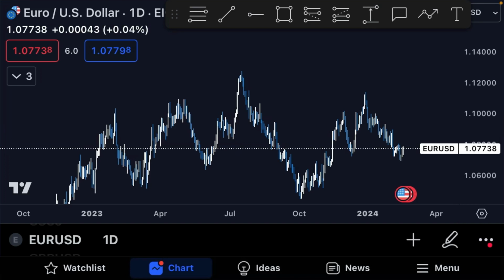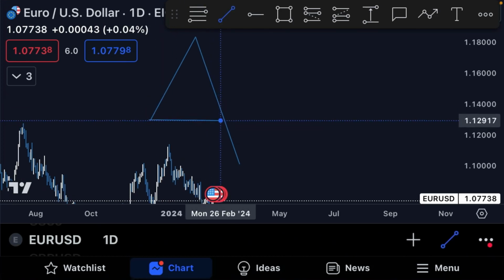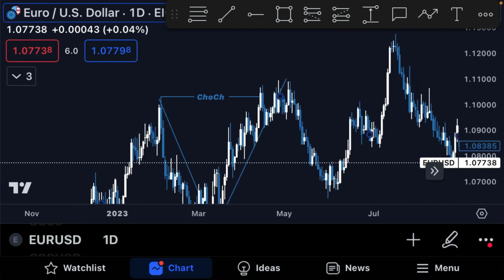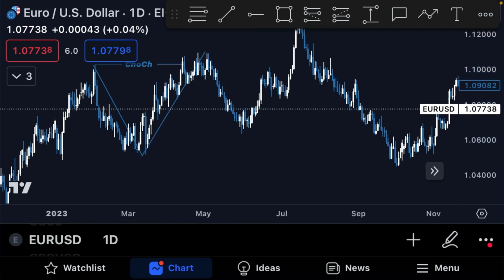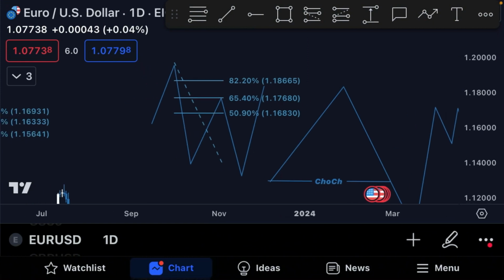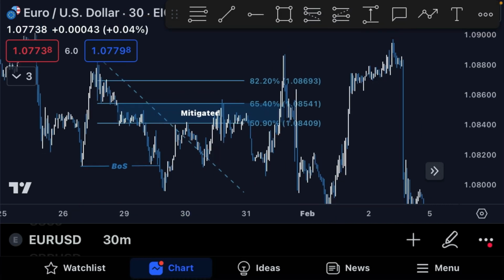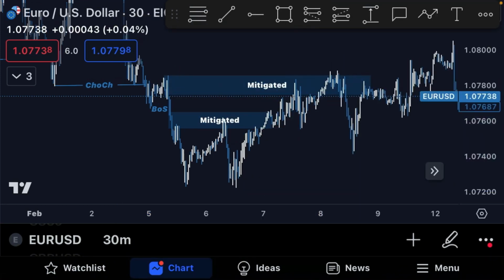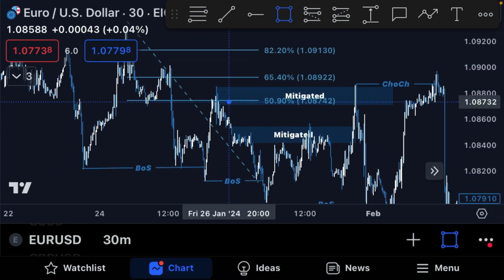Supply and demand trading strategy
Demand and supply strategy remain an important topic every trader should understand to improve their trading strategy, this video break down supply and demand for dummies and after watching this video you should be able to make better decisions in the financial market.

free trading signal alert channel